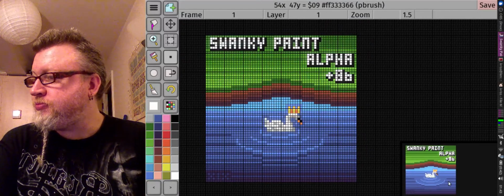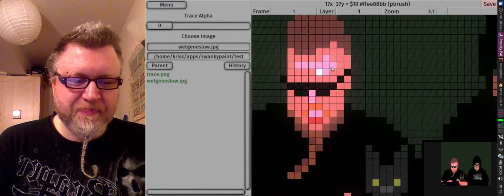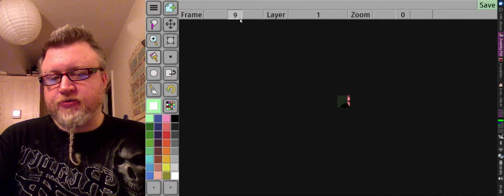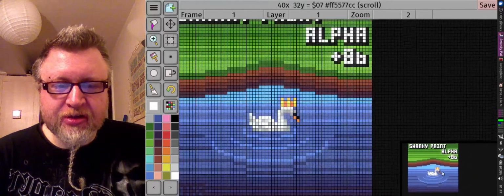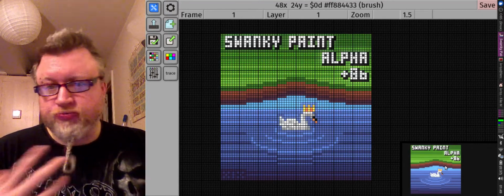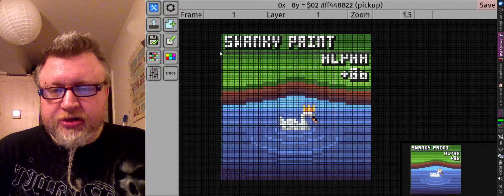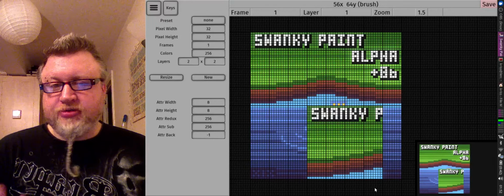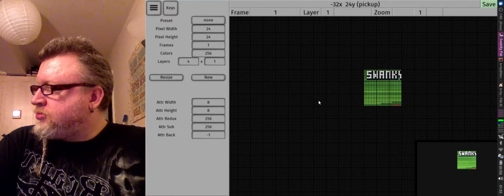Swanky Paint Alpha+8b : Release notes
Alpha+8b (v15.184)
Fixed trace shaders so they compile on more hardware
App ICON in alt-tab and task bar (linux only so far)
Trace alpha slider can cause it to draw over the main image
Individual settings for each image buffer
Load and save settings inside PNGs (inside a JSON text chunk)
Animated PNGs added and now the prefered animation format
Rechop layers using last brush pickup size
Spritesheet to new anim using brush pickup location and size
Swap frames and layers (produces a strip layout only)